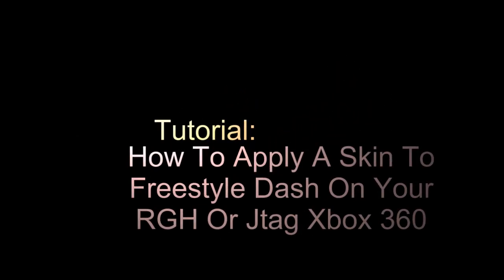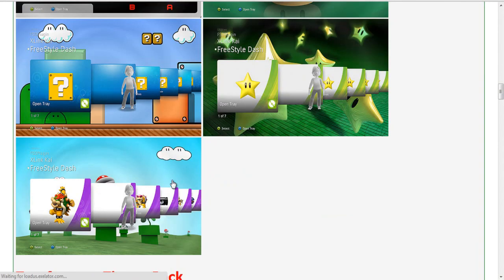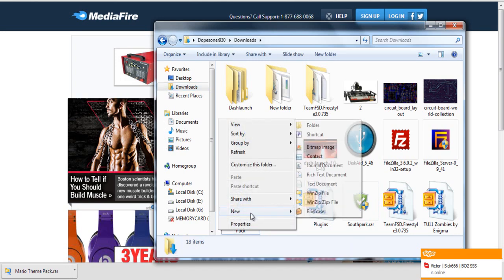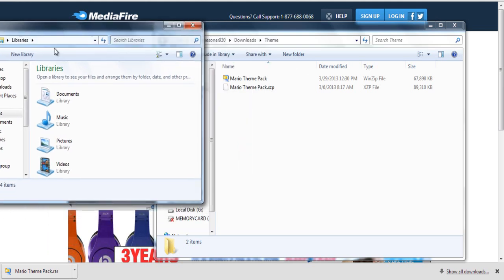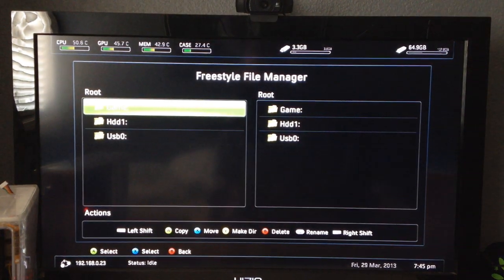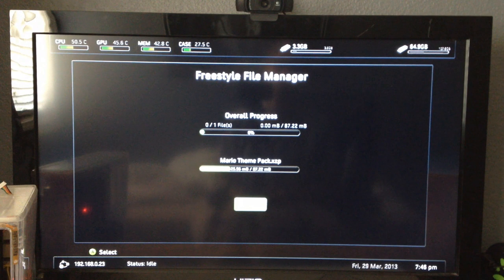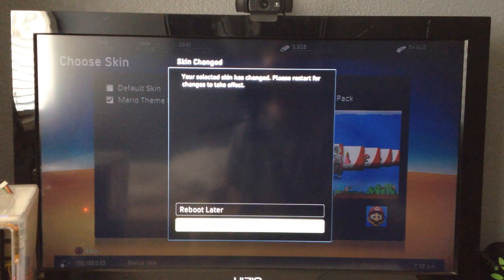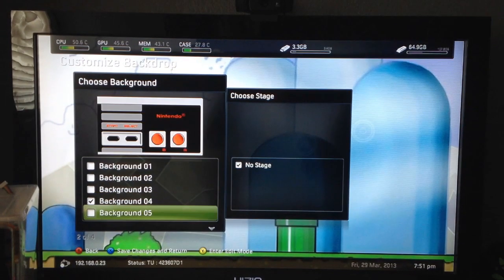Tutorial How To Add A Custom Skin To FSD Freestyle Dash On Your Xbox 360 Jtag Or Rgh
Links:
FSD:

Tutorial How To Put XEX Menu 1.2 On Your Xbox 360 RGH Or Jtag USB Method: